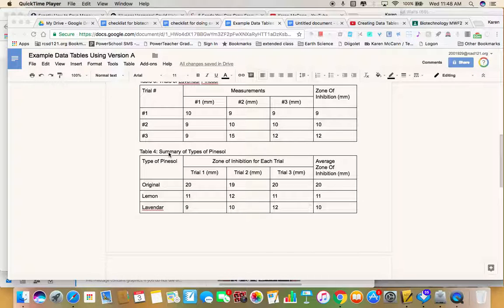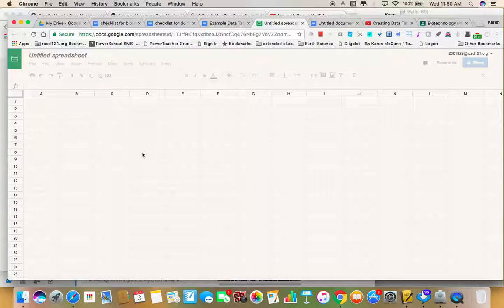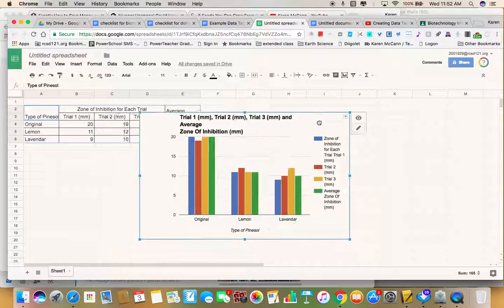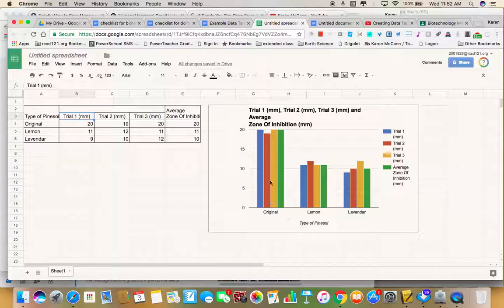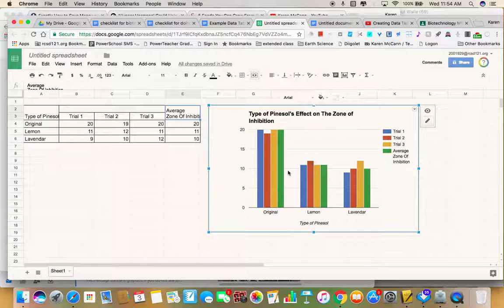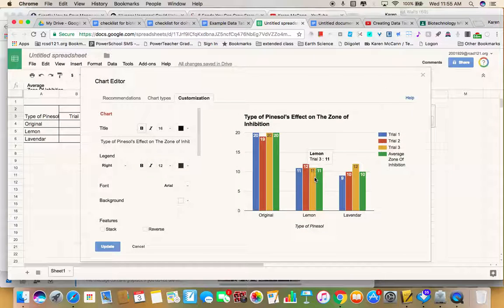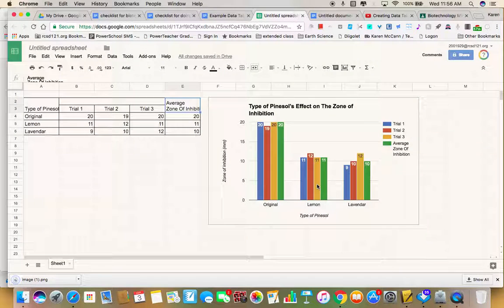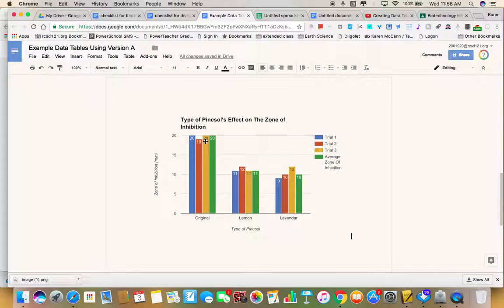Making Graph from Data Table